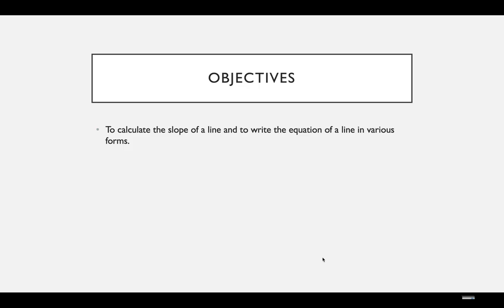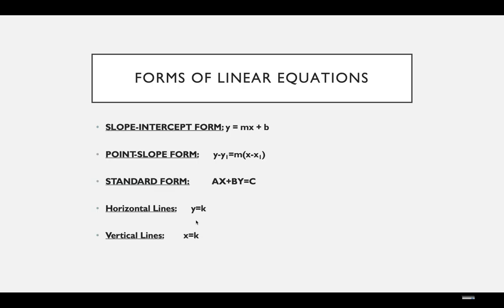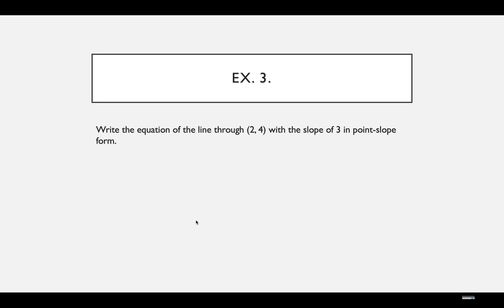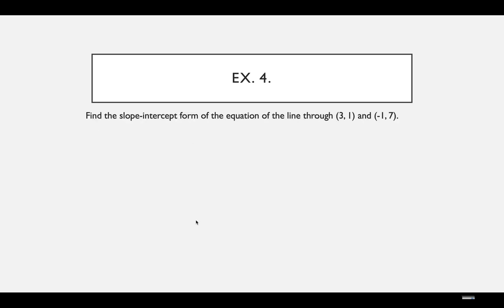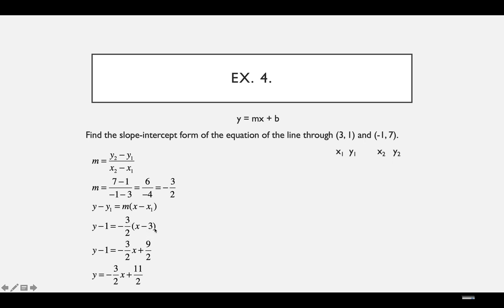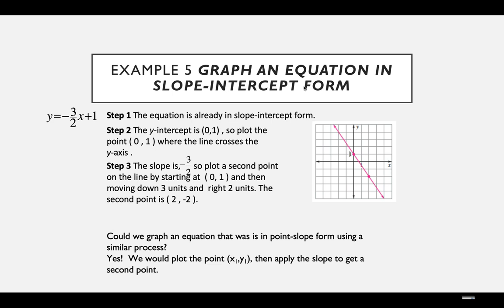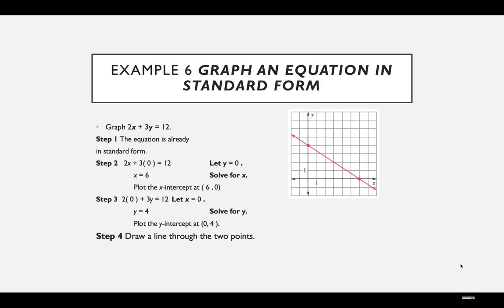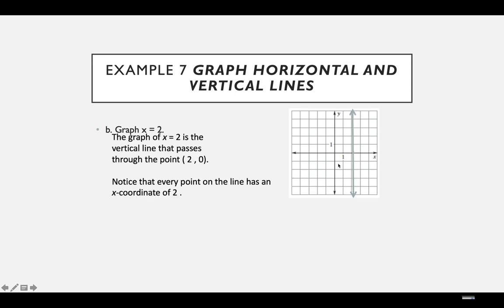BC 1.1 Linear Functions 2021